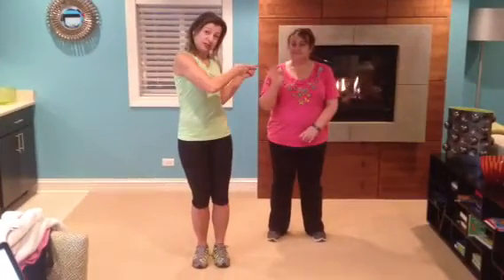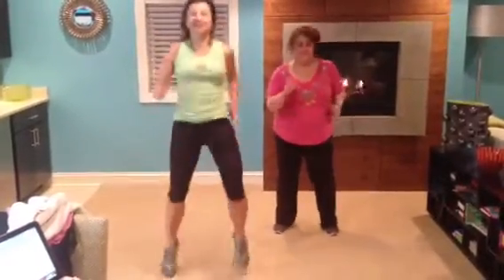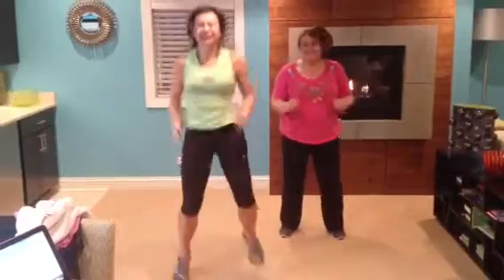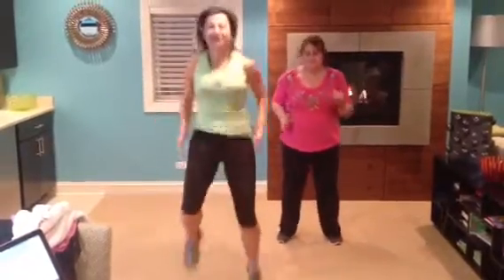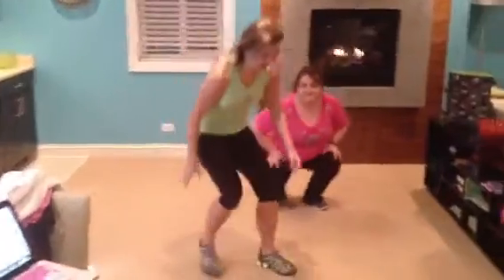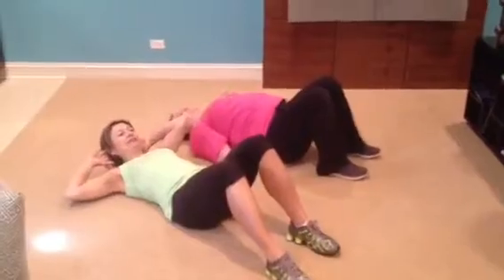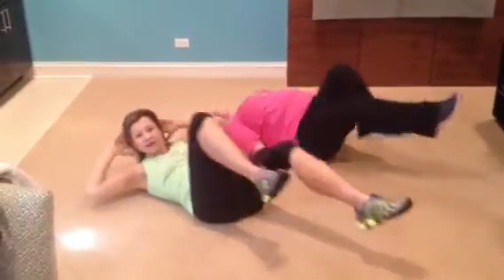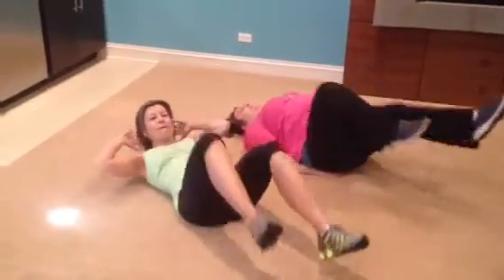R4L Cardio Combo.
10 minutes cardio combo for woman of any shape. 4 moves/ 2-3 rounds. Adjust the move to your body, burn calories. Get healthier, stronger and happier:))